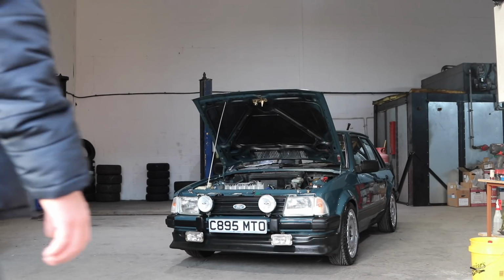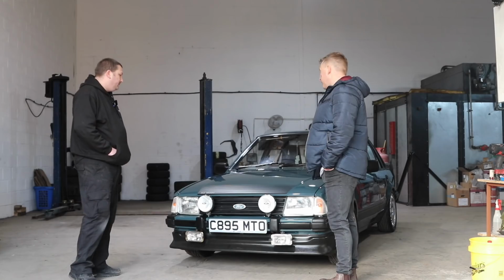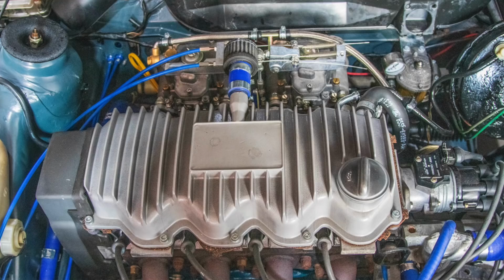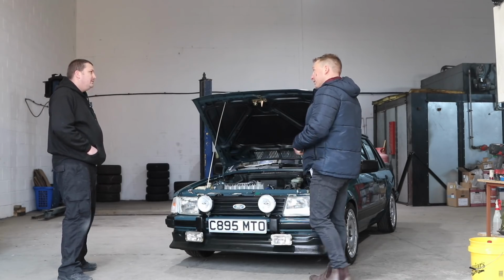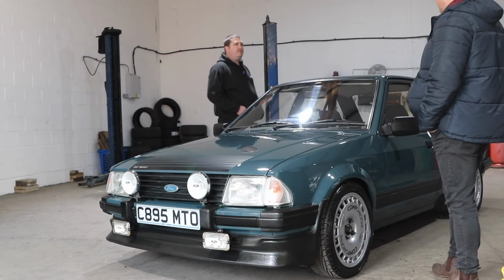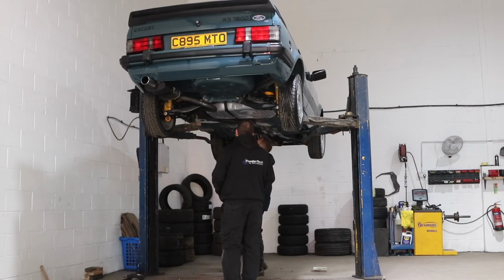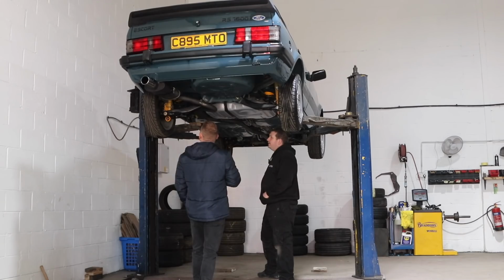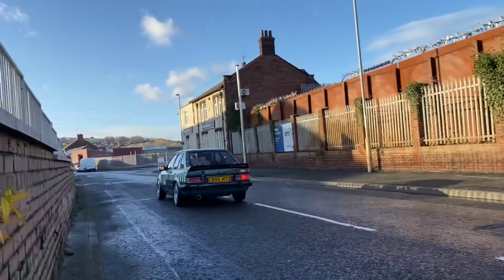This RS1600i on Carbs sounds AMAZING!!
Hampson Auction Instagram page

Hampson Auctions Website

If you have an interesting car and would like to make a short video with it. Head over to my Instagram and drop me a message

Steve’s Instagram

Drying Towel (Auto Finesse)

Best Car Shampoo Ive found 🧼

Best Car Polish Ive used 🚘

Best Tyre Shine bar none!! 🔘

Best quick detailer 🕑

Best Glass cleaner EVER!! 💎